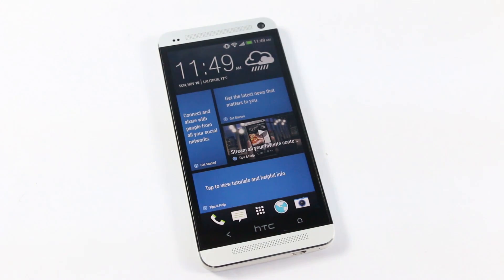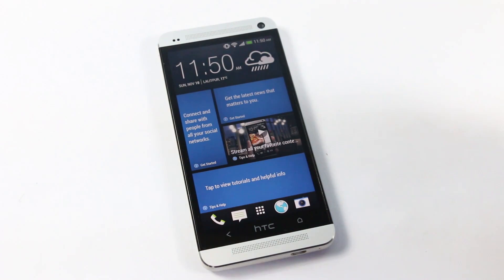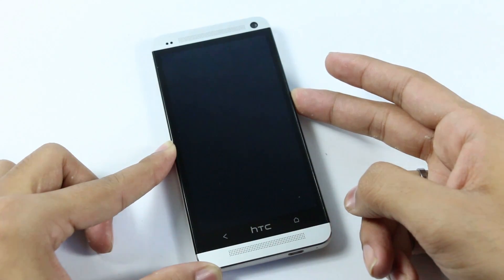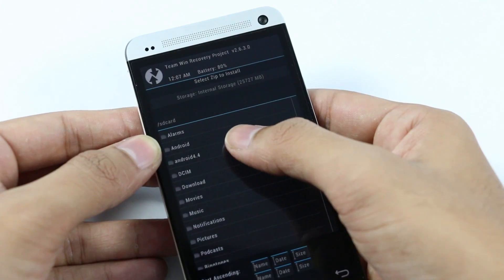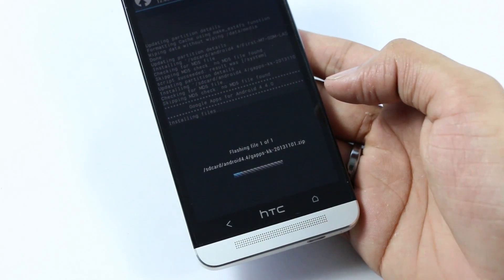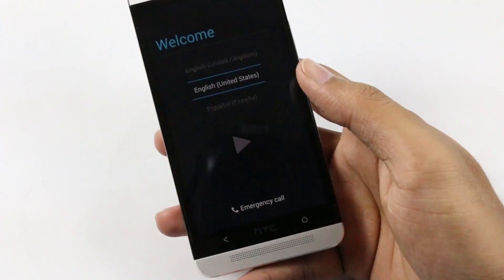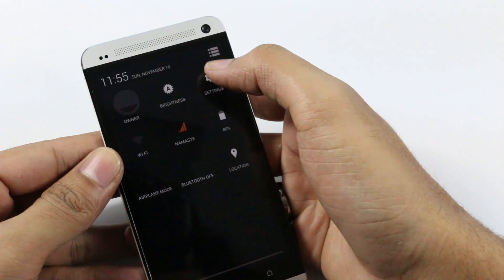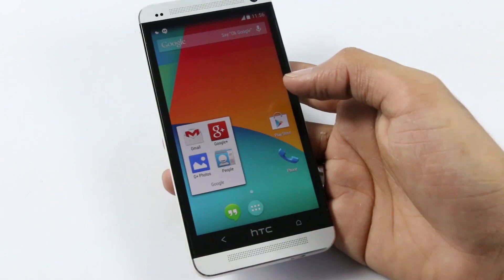HTC One : Android 4.4 KitKat AOSP Rom - How to install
The first Android 4.4 based AOSP Rom for HTC One. This is how you install it.